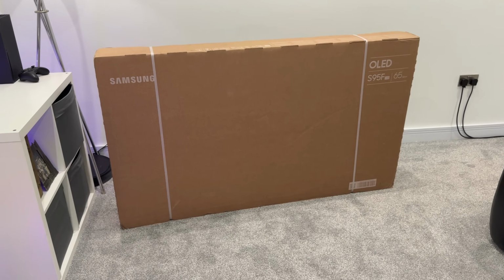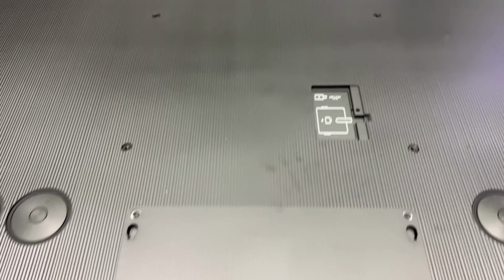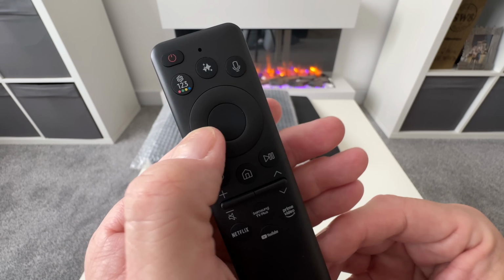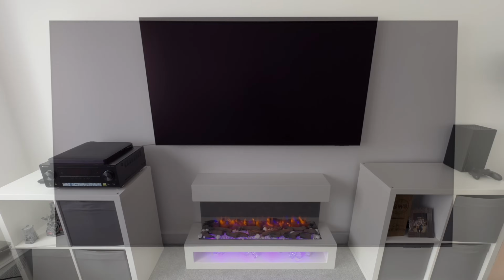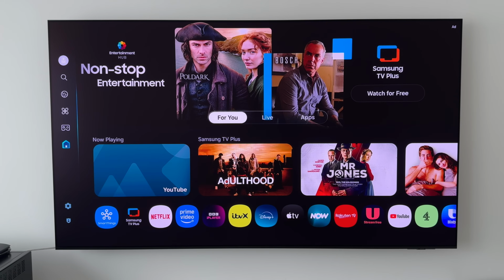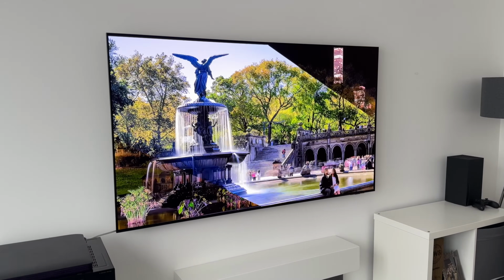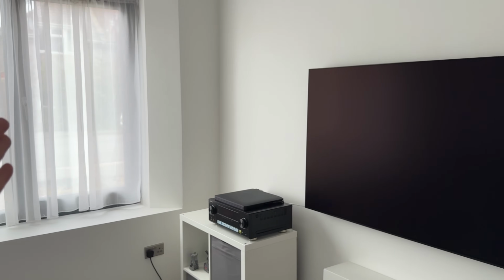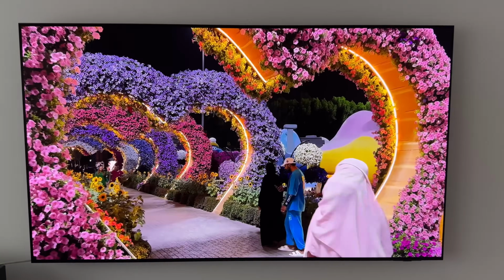2025 65" Samsung S95F OLED Unboxing, Wall mounting & Demo!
Unboxing, wall mounting and demo of the 2025 65 inch Samsung S95F OLED.

Like what i do on the channel or have helped you out? then you can show your appreciation with the new Super Thanks feature on the YouTube or you can simply buy me a coffee!